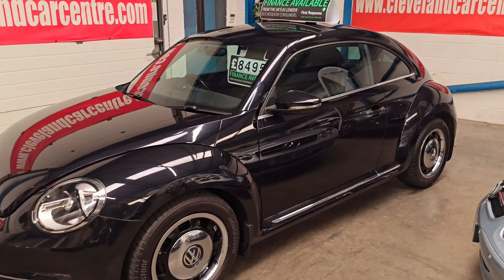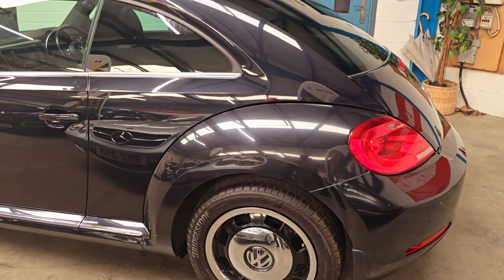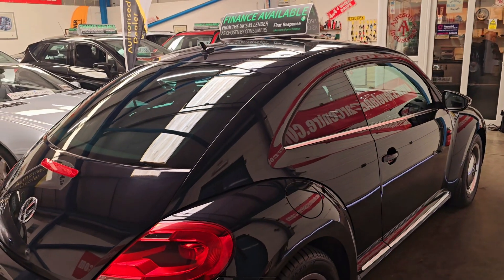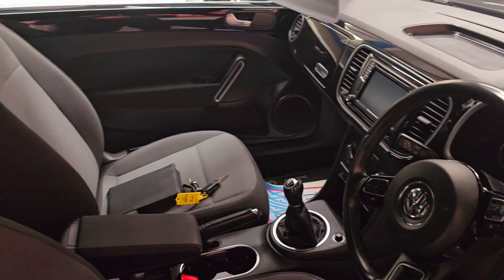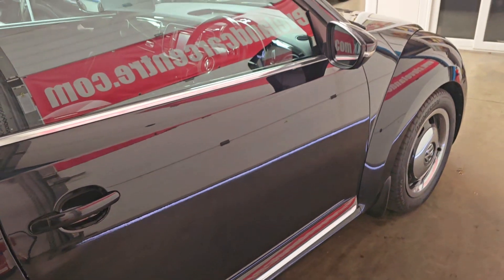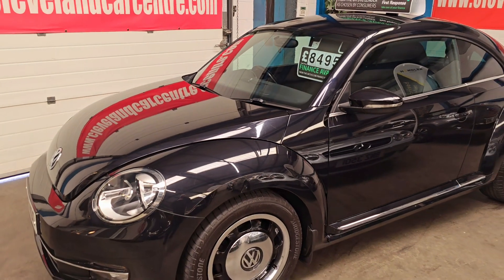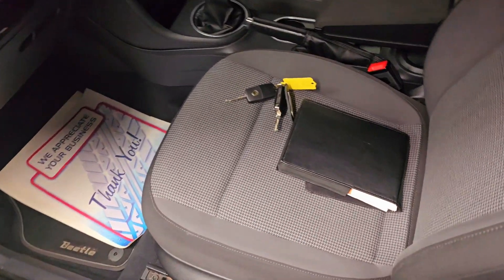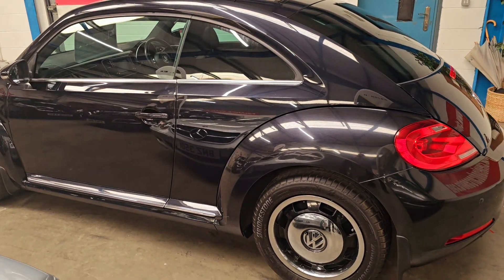volkswagen beetle 1.2